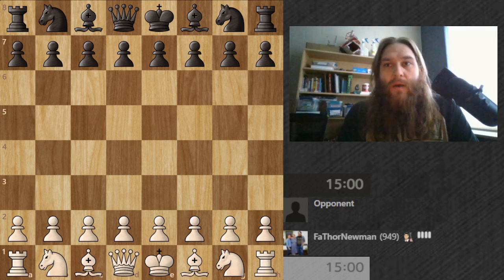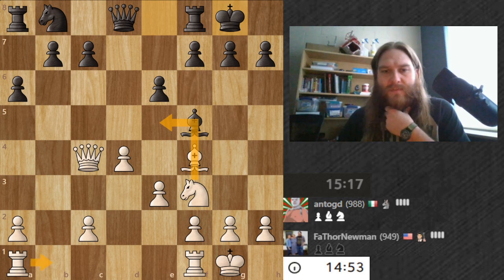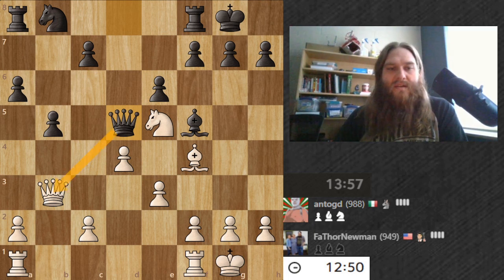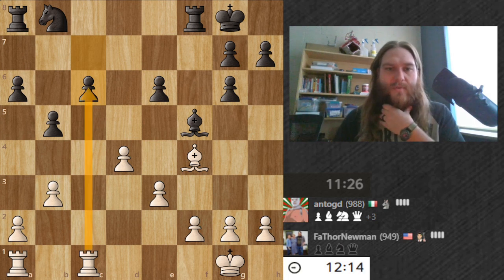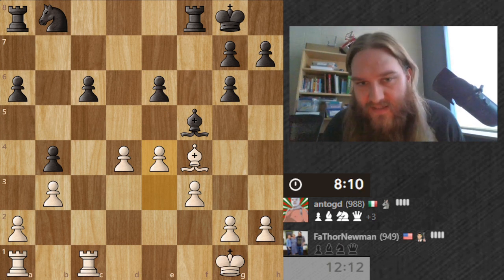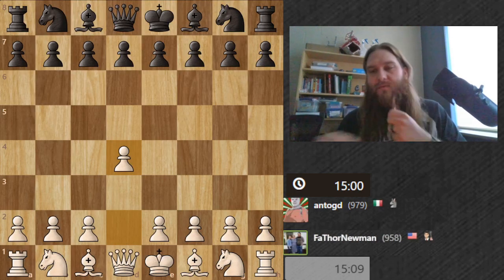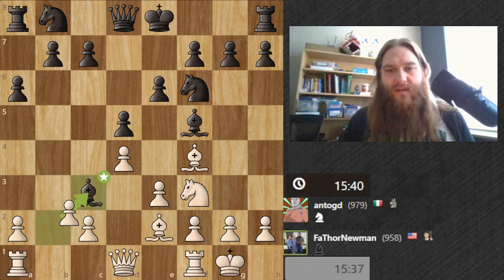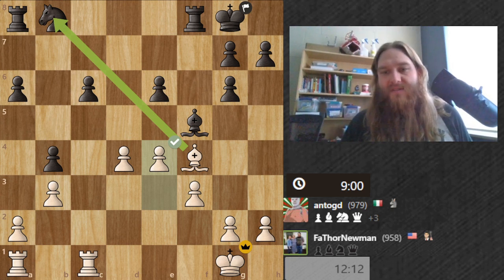Newman Plays Chess: Road Back to 1000 (Part 15)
This whole series is posted over there as well!